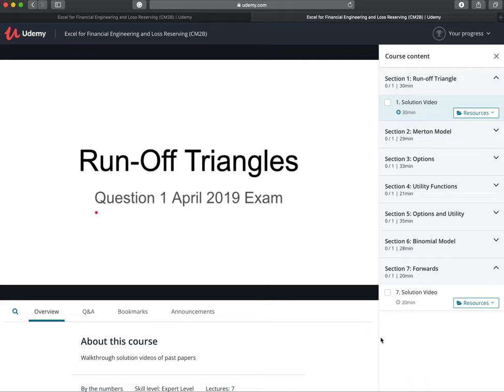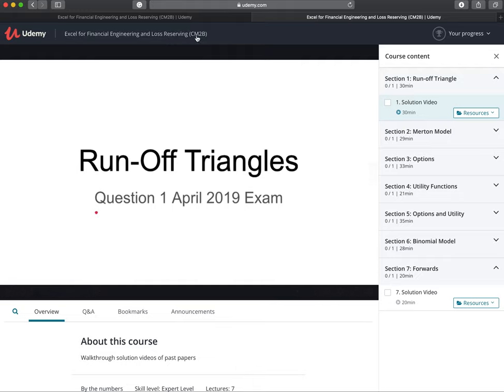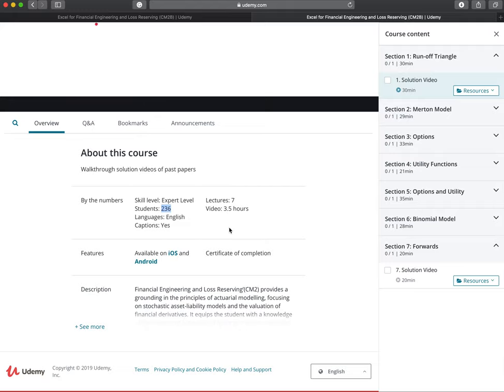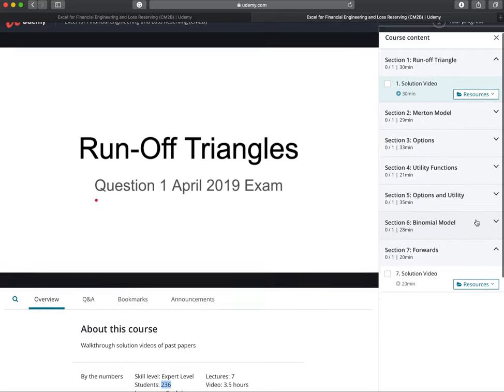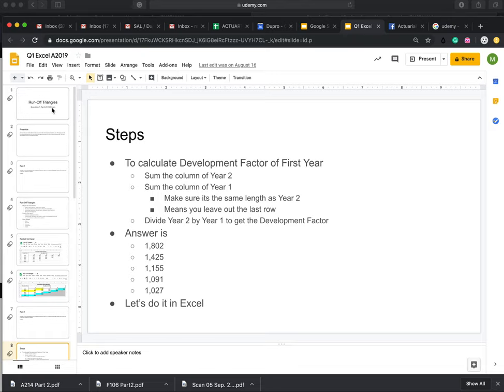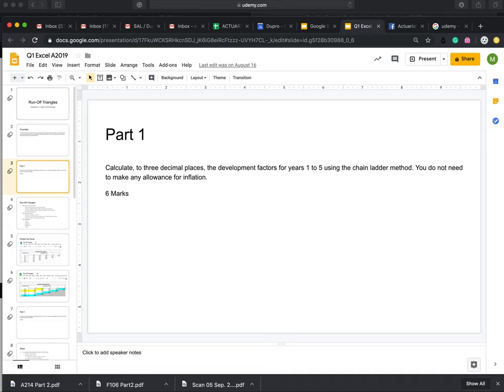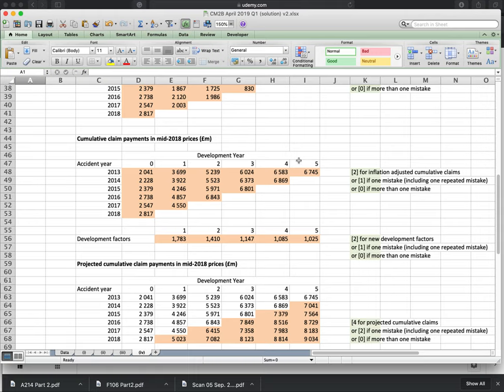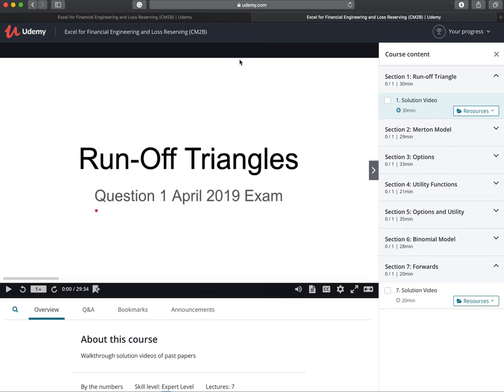Excel Exam for CM2 Study Videos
The Financial Engineering and Loss Reserving subject (CM2) now requires an Excel Exam to be written. This udemy course goes through the April 2019 paper and the Mock exam so that you know what to expect in this new style of testing. This subject is similar to Exam Q for the American students.